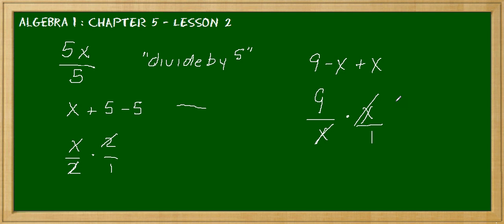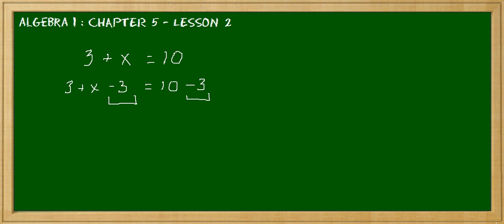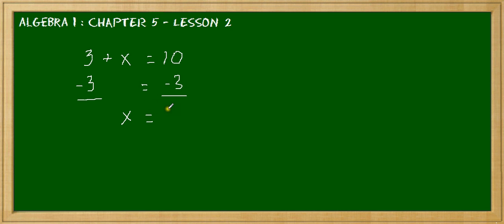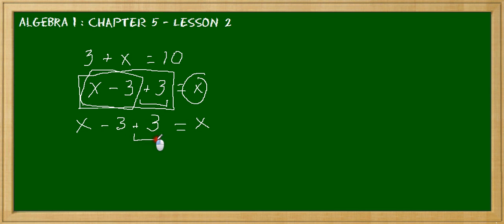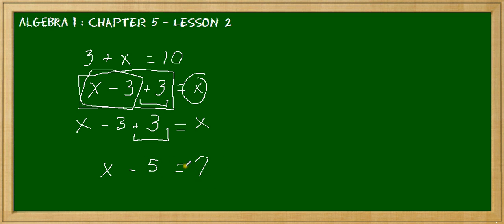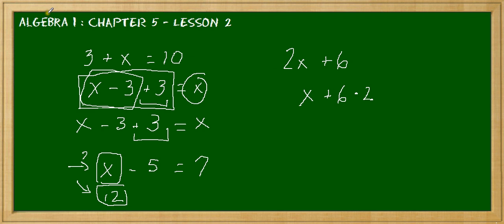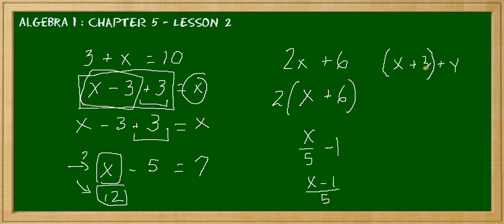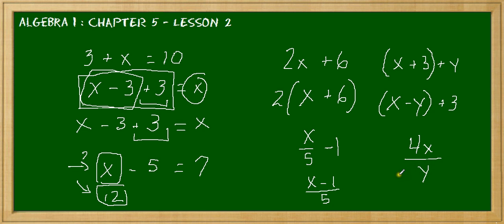05 02 Exercises